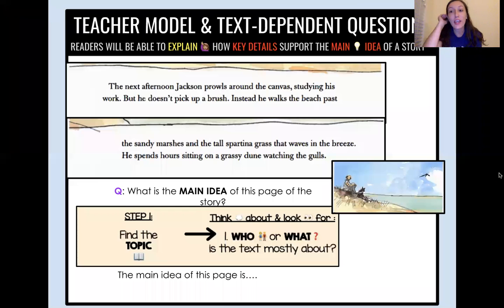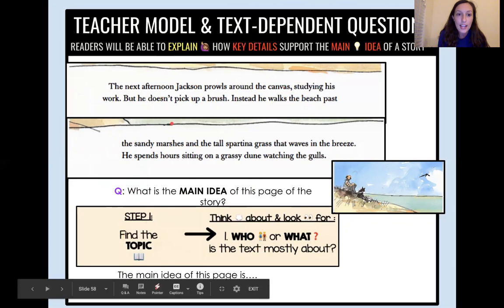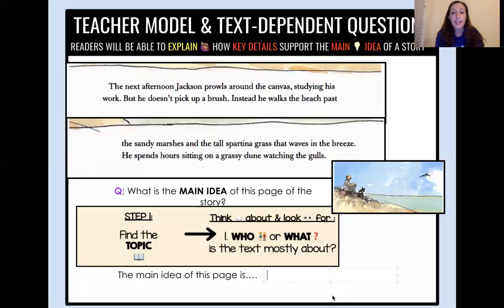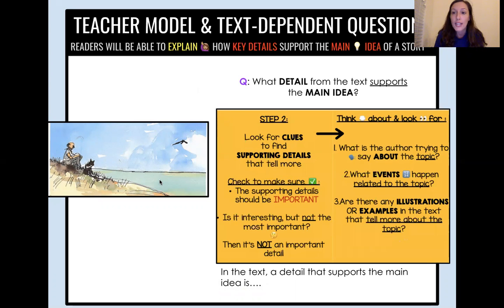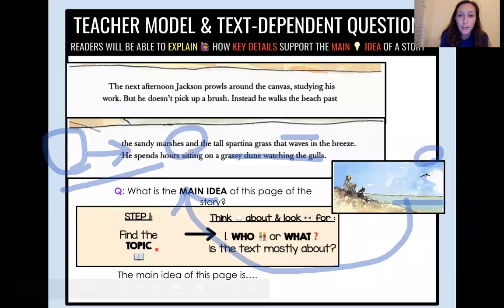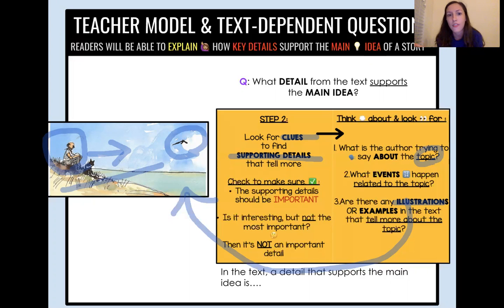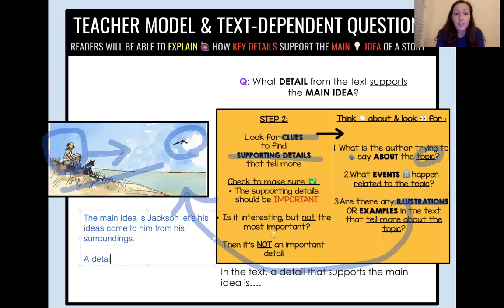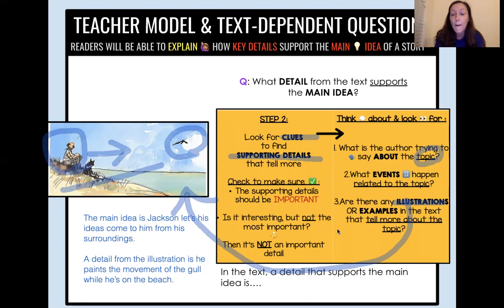Wednes - TDQs 2